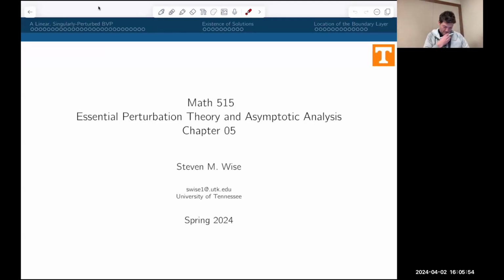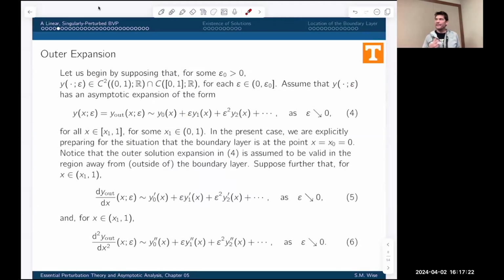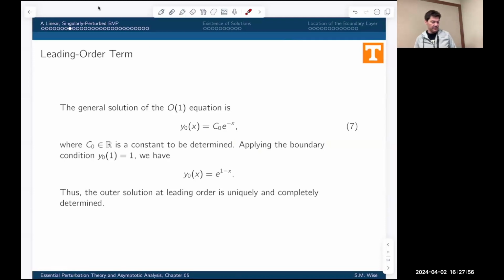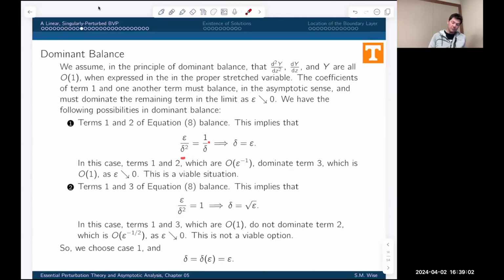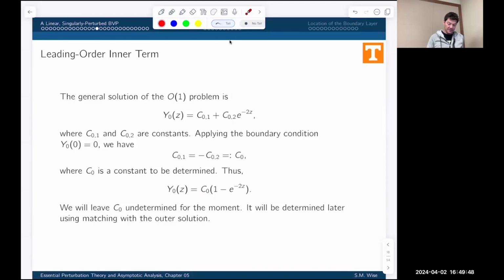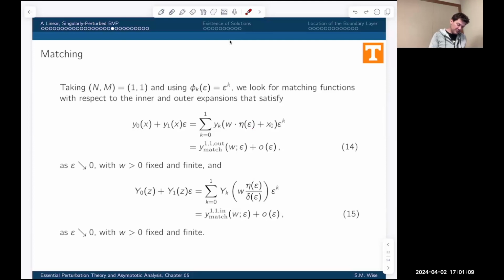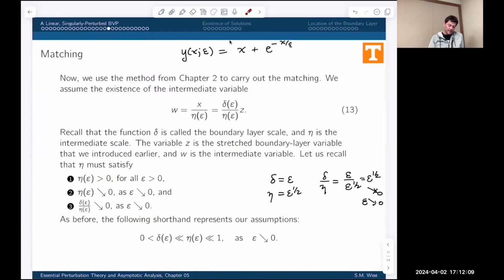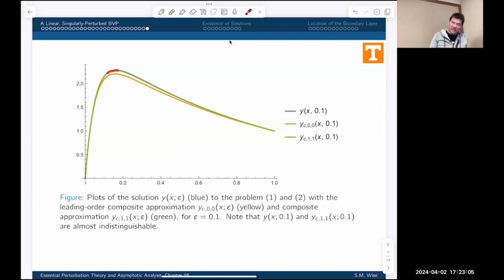Lecture 18: Matching in a Linear, Singularly Perturbed BVP